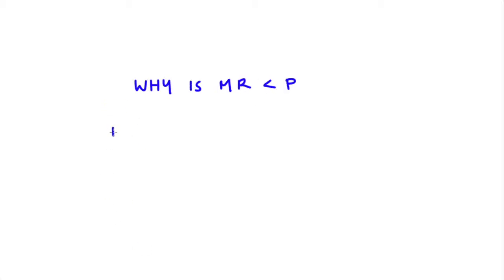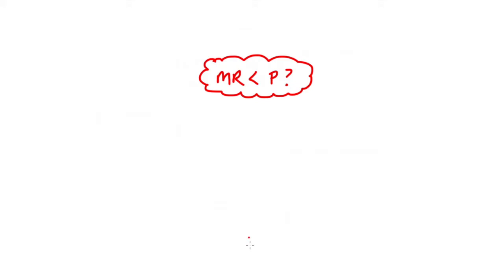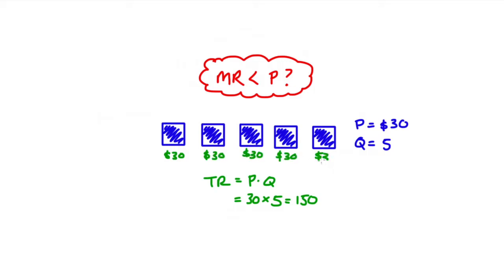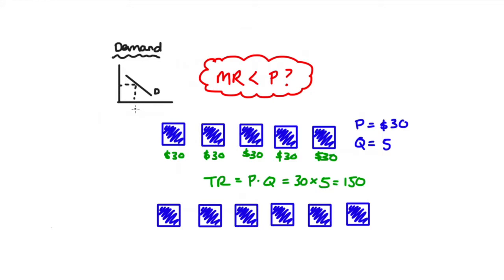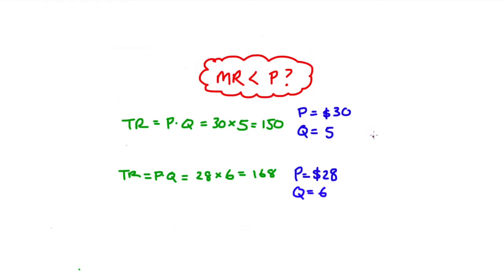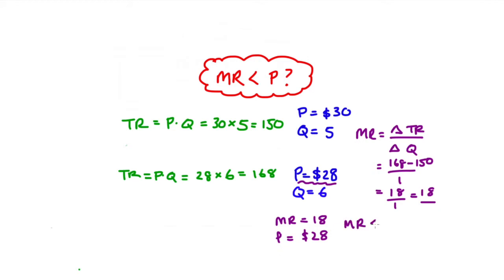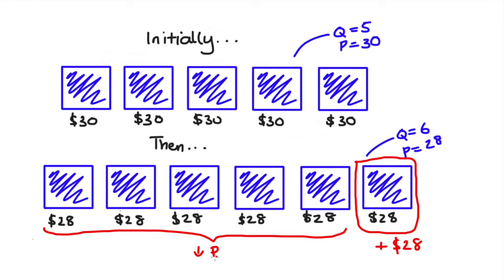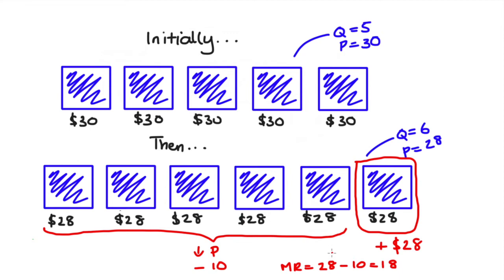Why Marginal Revenue (MR) is less than Price (P / AR) (For Monopolists / Firms with Market Power)